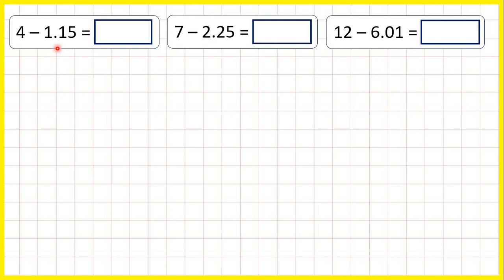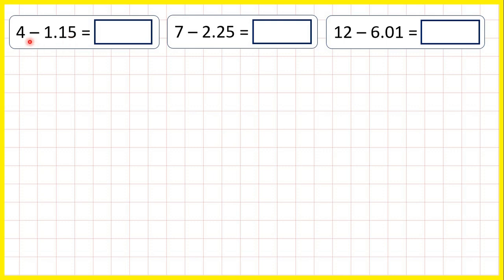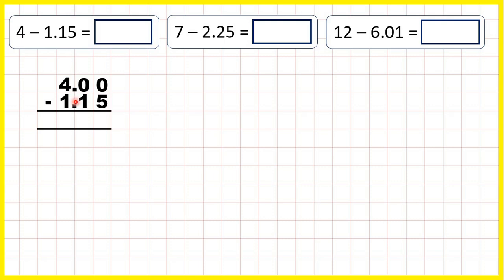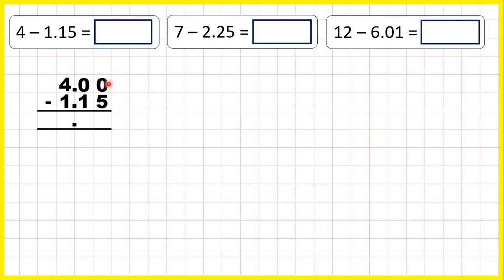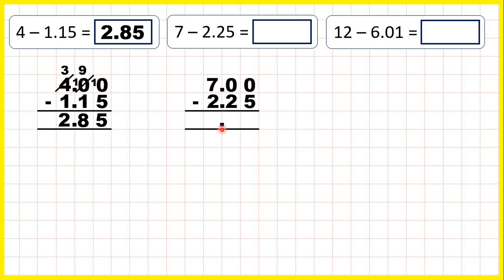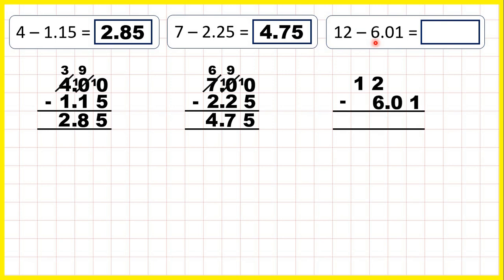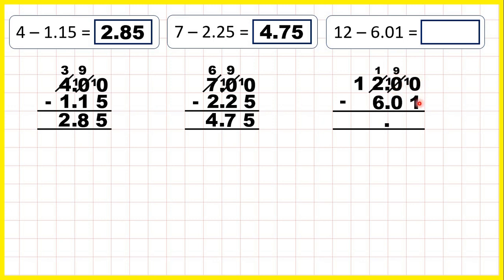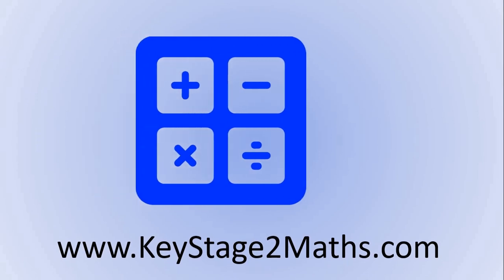Subtract numbers with one or two decimal places from whole numbers - Your Turn